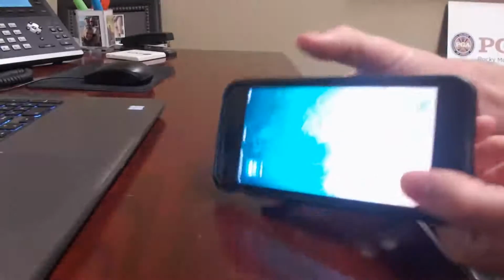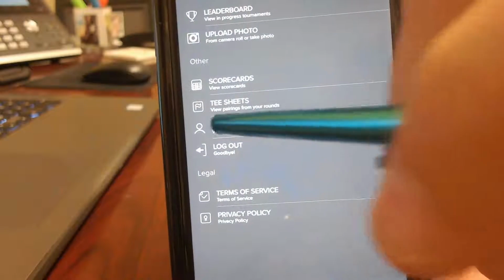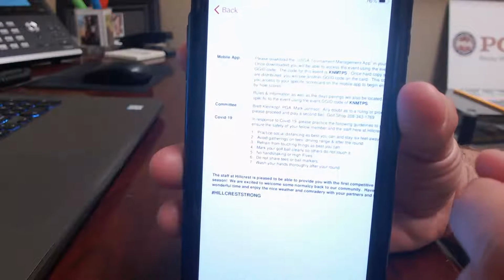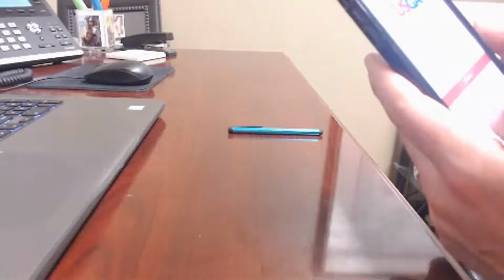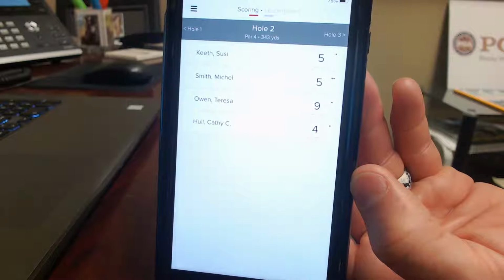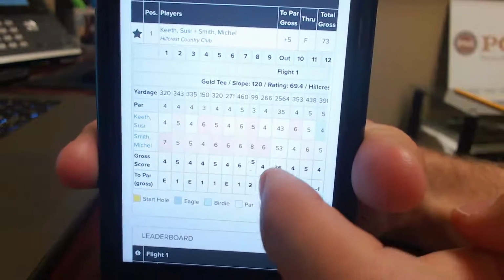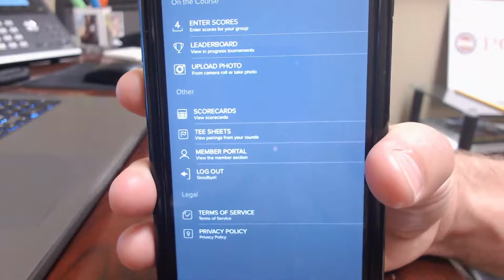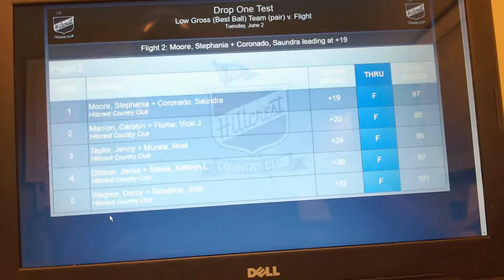Copy of HCC @Home Live Video Series - USGA Tournament APP features